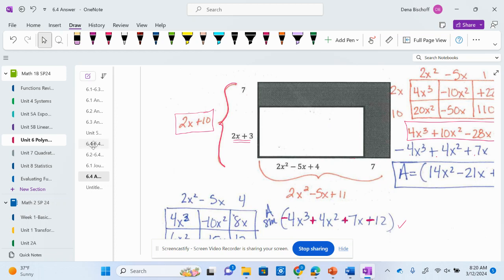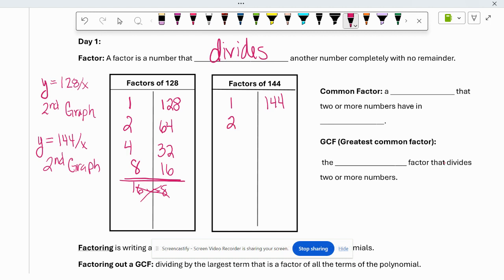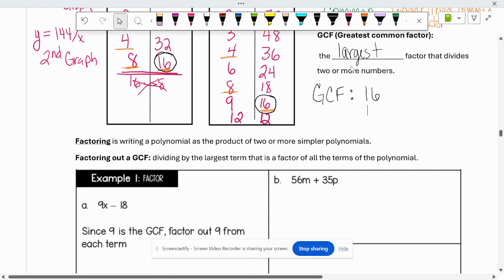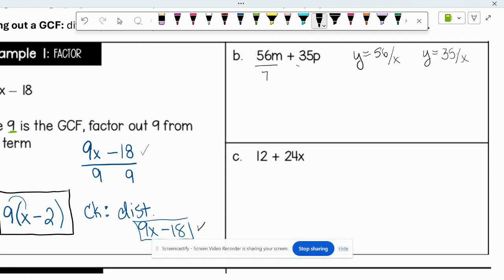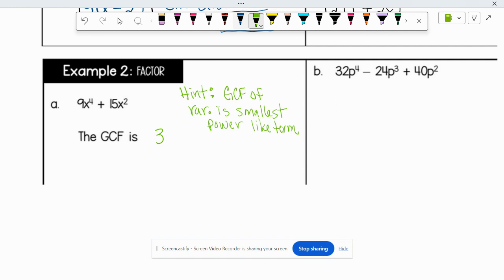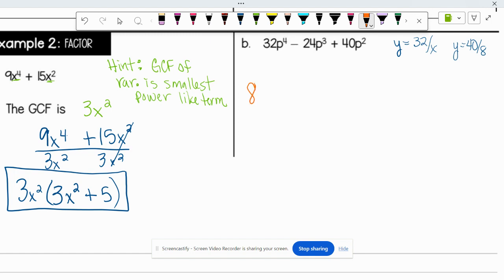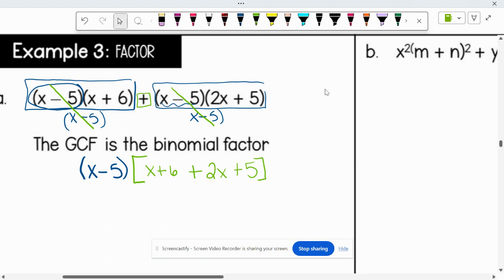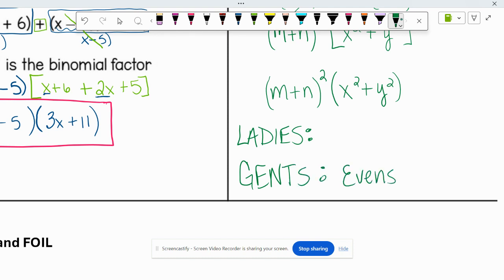6.5 GCF Notes